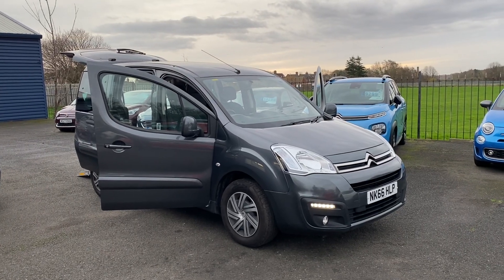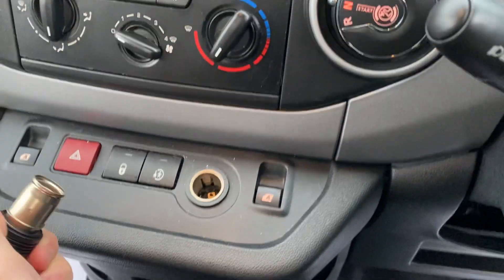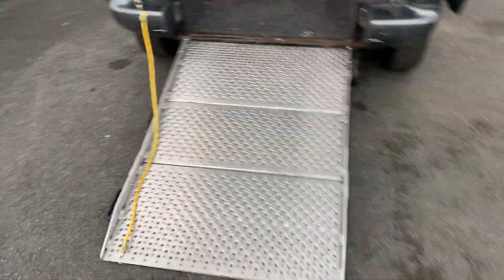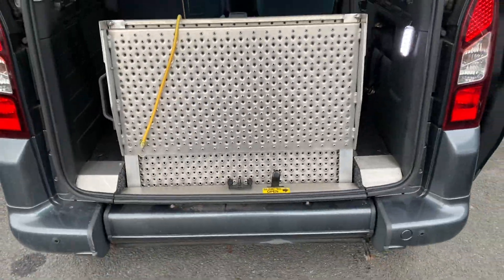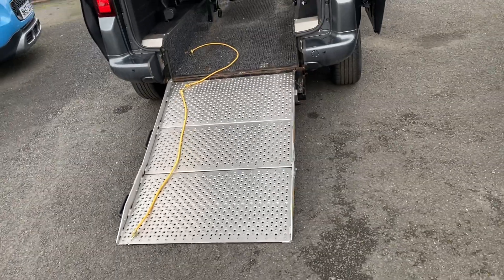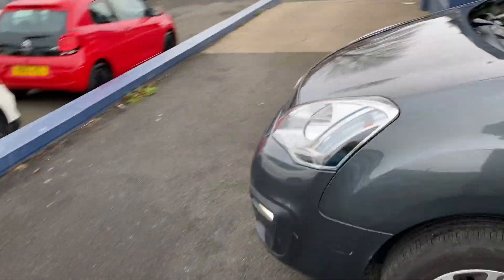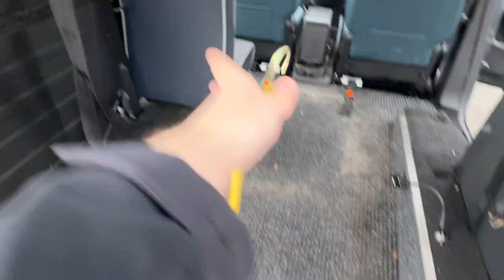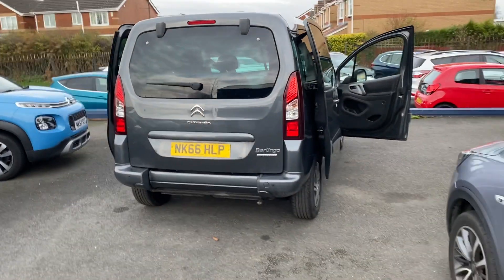Citroen Berlingo 1.6 BlueHDi Feel Multispace ETG6 Euro 6 (s/s) 5dr 2017/66